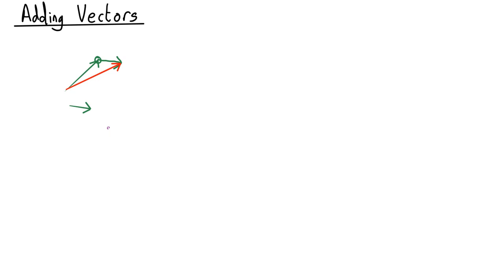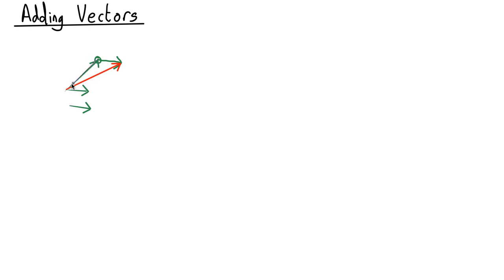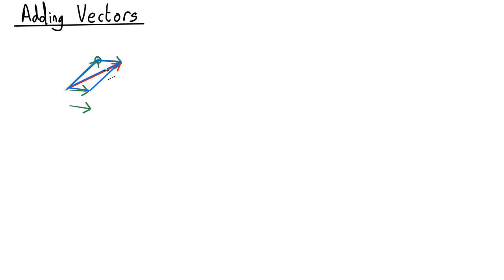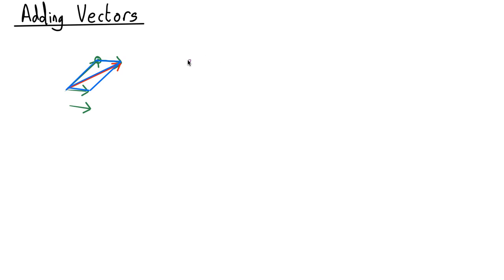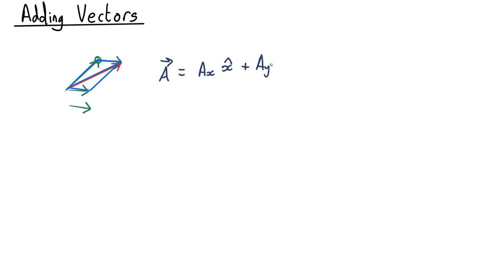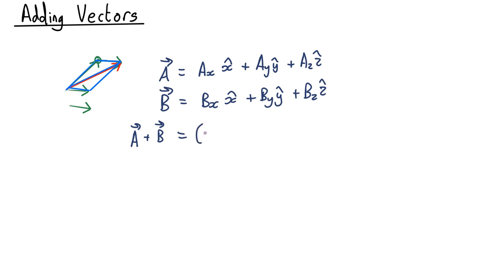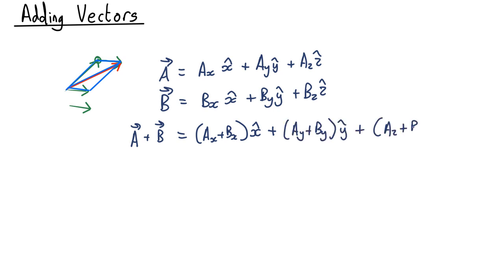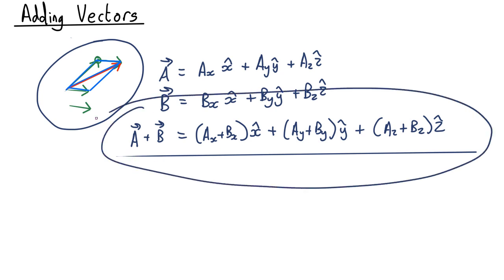V06 Adding Vectors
How to add two vectors, both geometrically and via components.